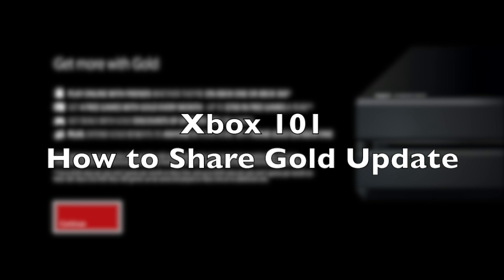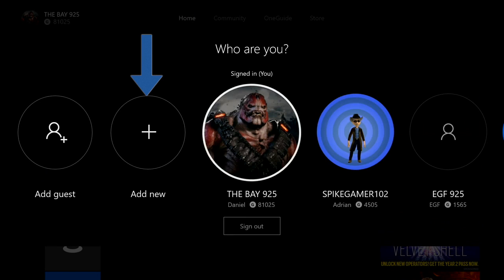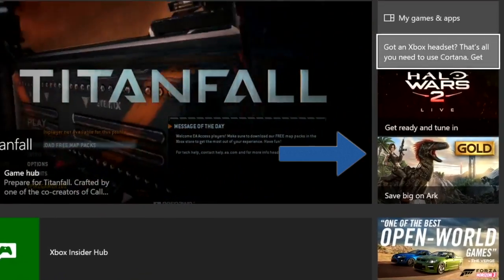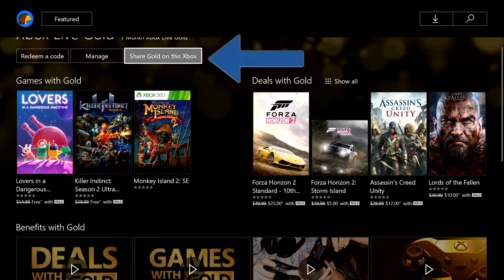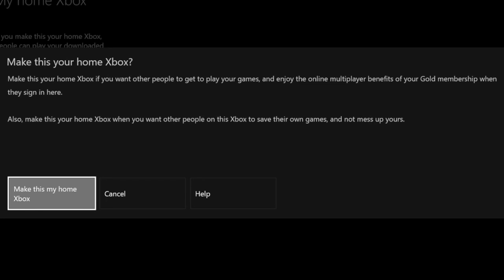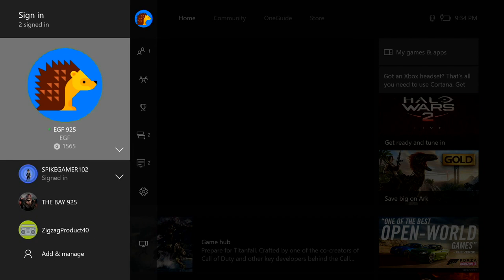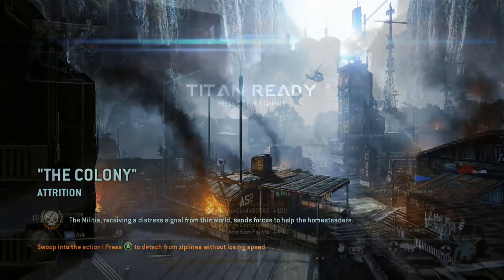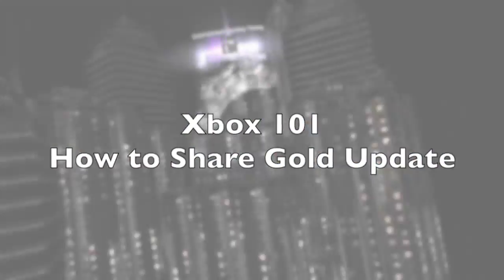Xbox 101: How to Share Xbox live Gold membership on Xbox One(2017 Video)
This video is Xbox 101: How to share Gold on Xbox One Update.